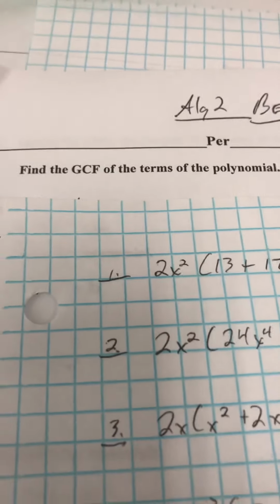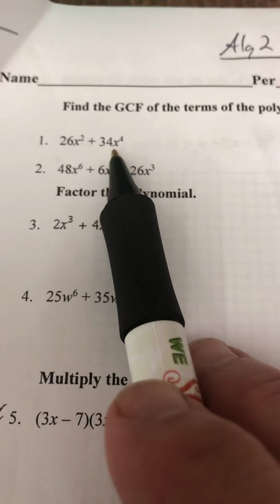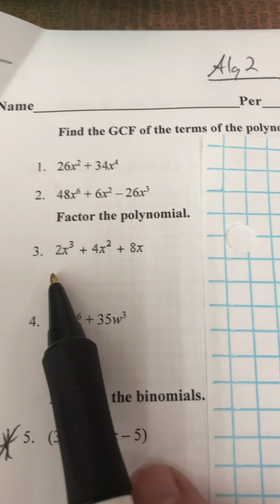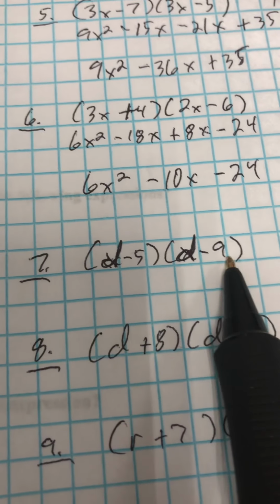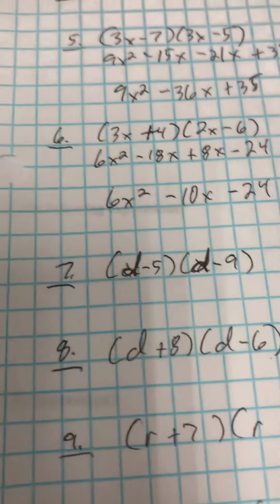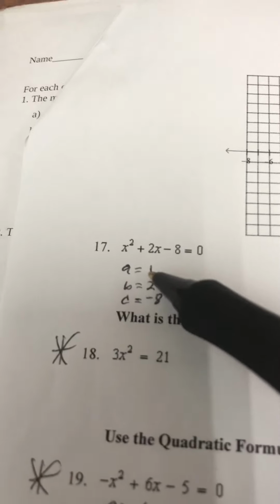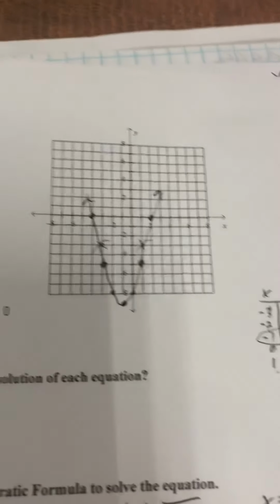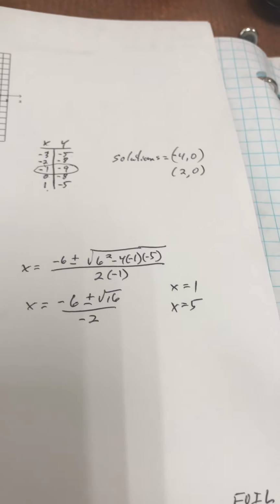May 25, 2021